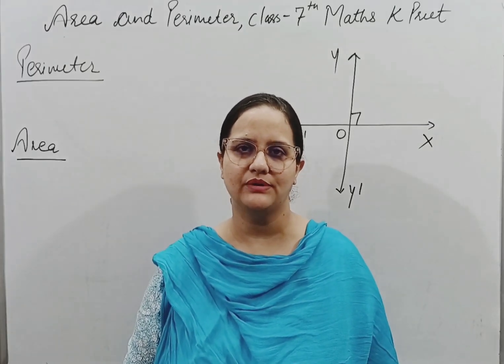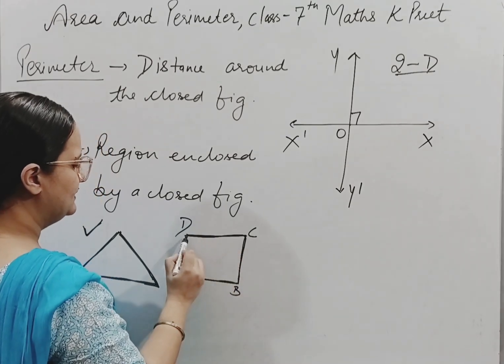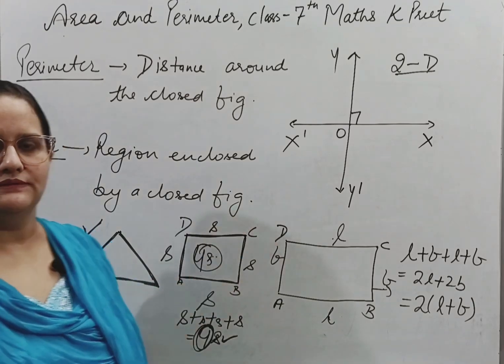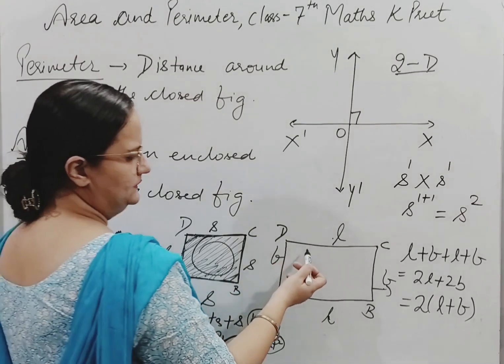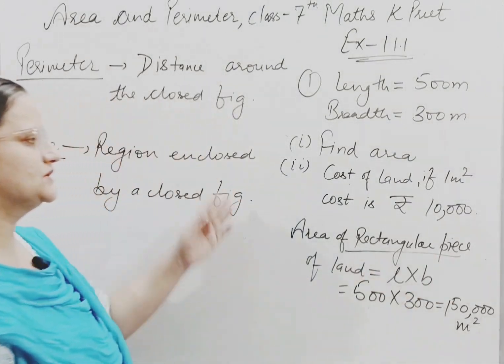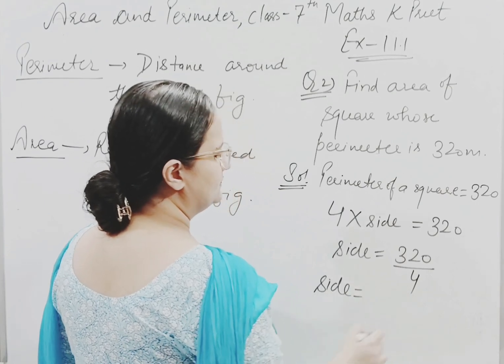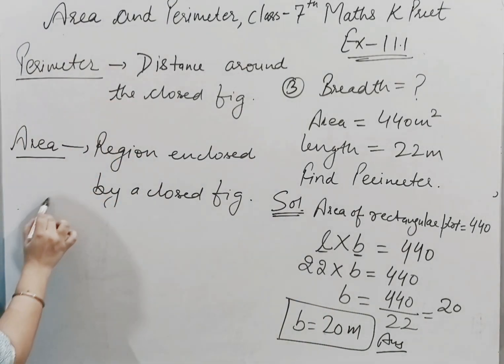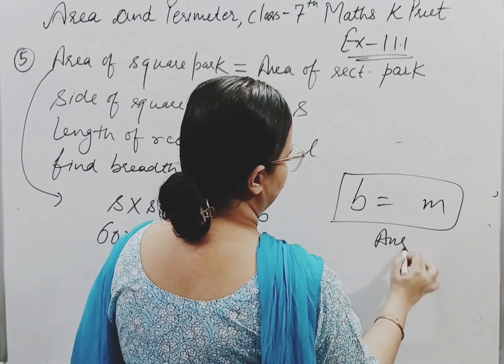Area and Perimeter | Class 7 maths | Chapter no.11 | Area of Square and Rectangle📝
Perimeter of a square
Coordinate plane
Cartesian plane

Gurpreet Kaur
Masters in Mathematics
Thapar University
Patiala Punjab
India